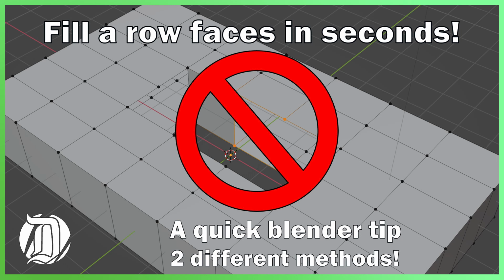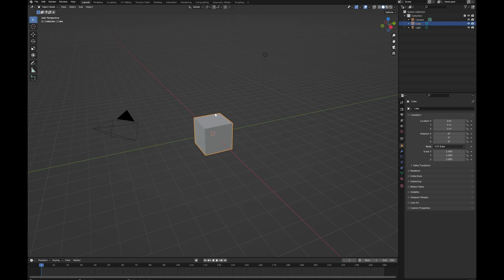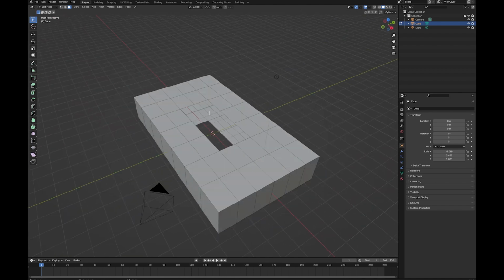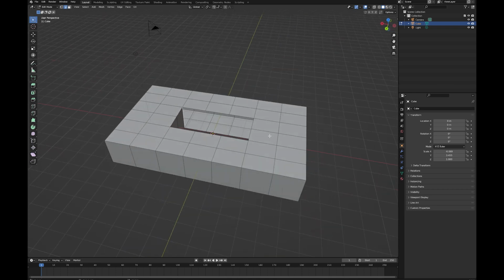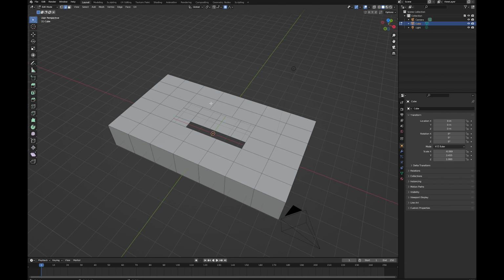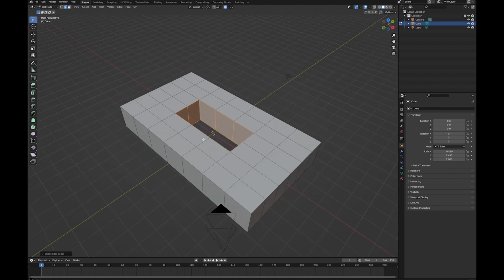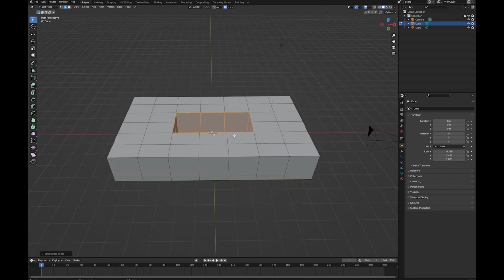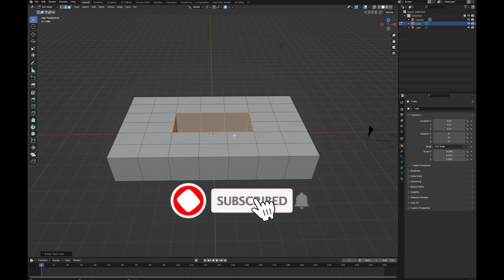Quick and easy filling facing in blender 3d tutorial/tip, 2 different ways included!